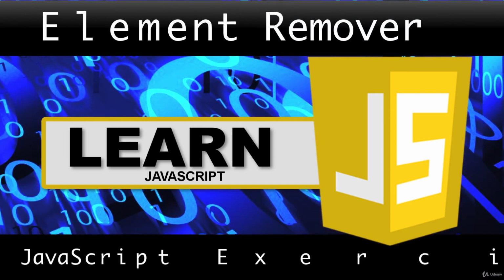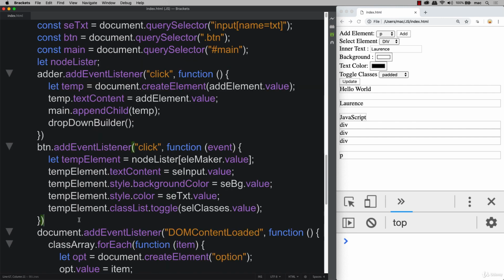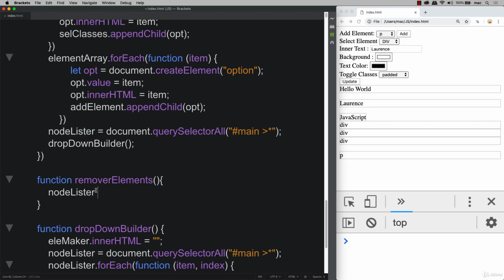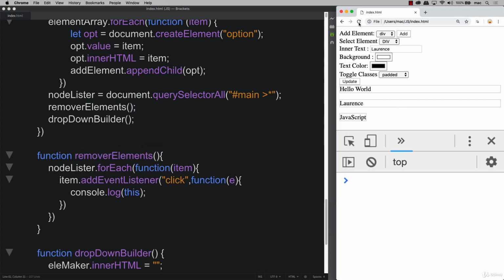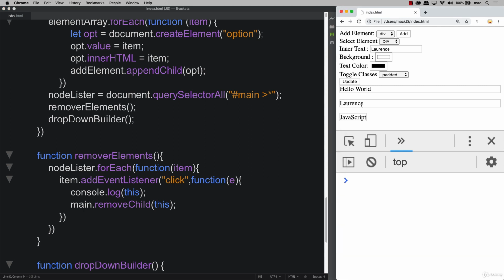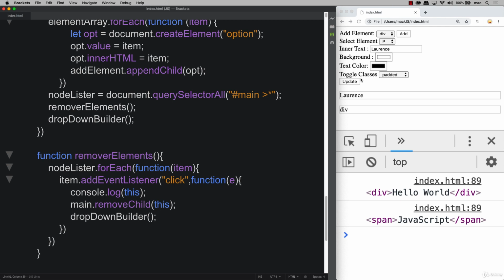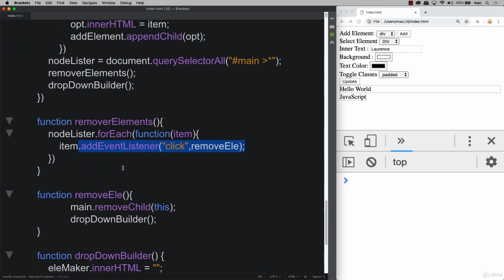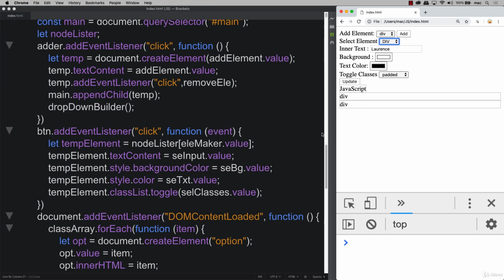55 Modern JavaScript 48 012 Element Remover